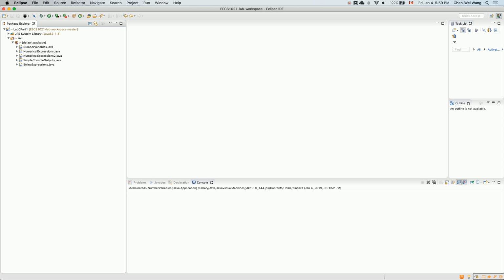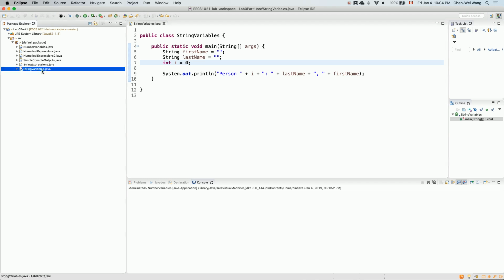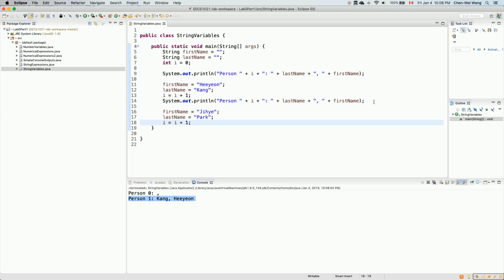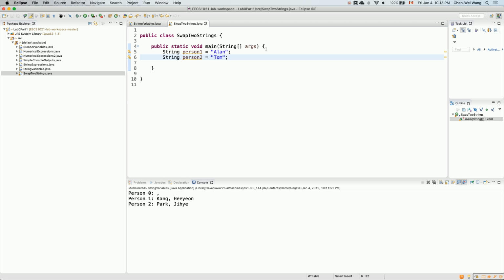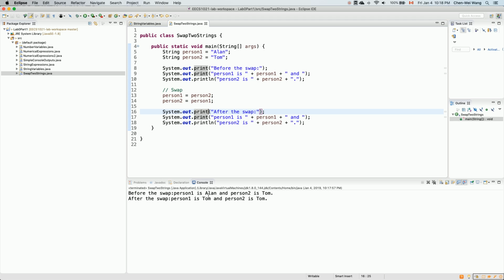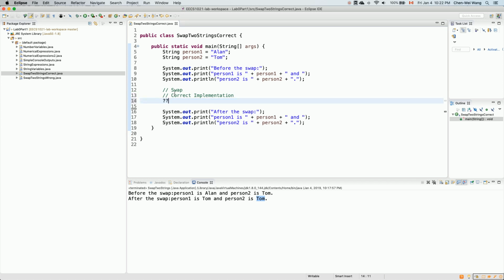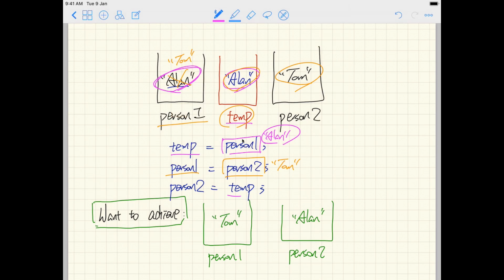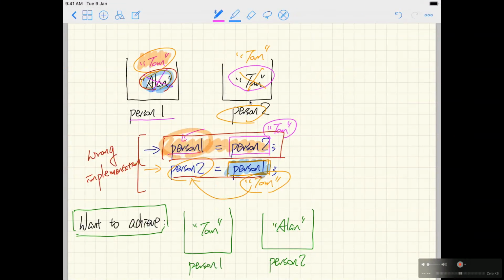CS1B Java Tutorial 05 Declaration, Initialization, and Re Assignment of String Variables, Swap of Va